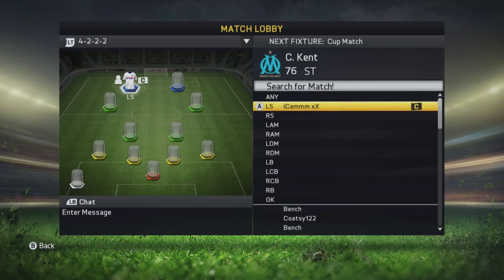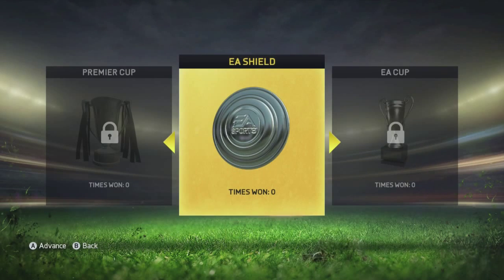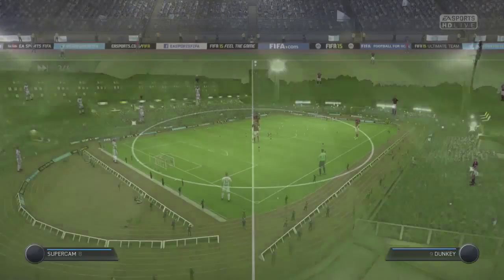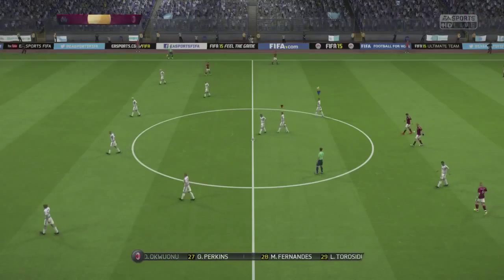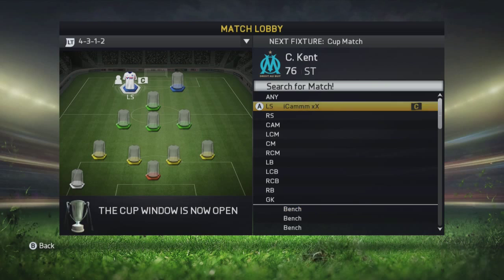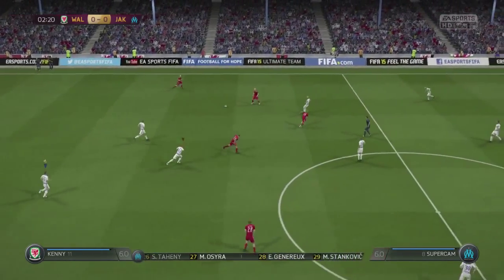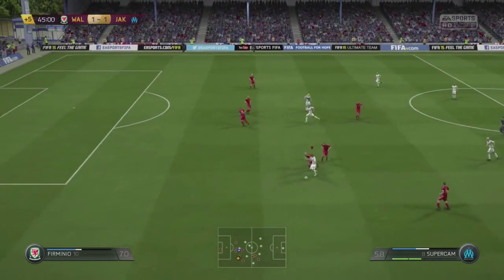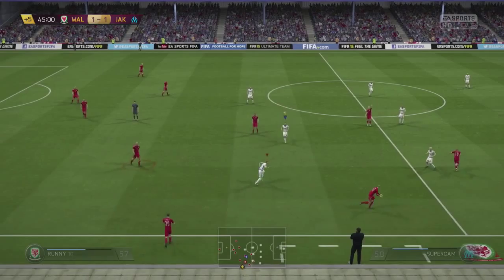THE YORKSHIRE IS UNLEASHED! - Fifa 15 Pro Clubs Ep1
A new chapter in the world of J.A.C.K Gaming, where we go into the world of Xbox gameplay! Join Cam and Andy as they play FIFA and show the world how bad AI teammates really are. They are bad. So very bad. Enjoy!